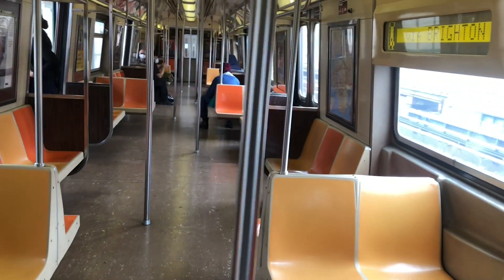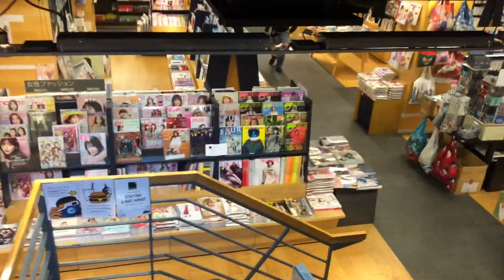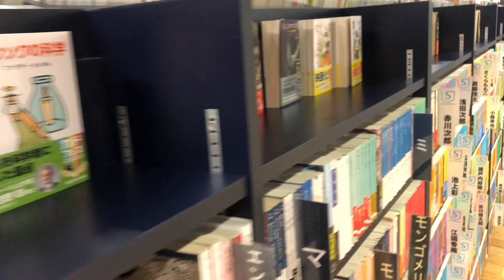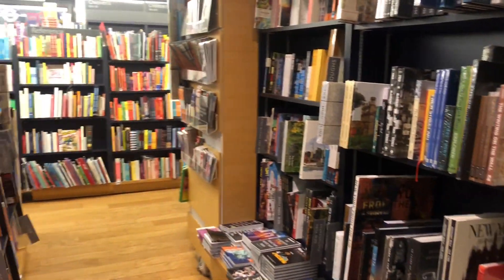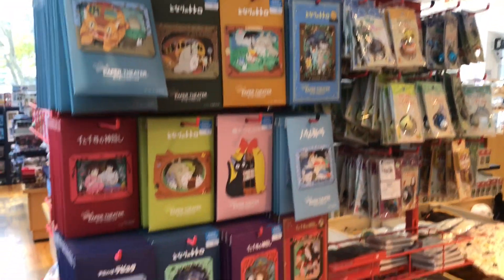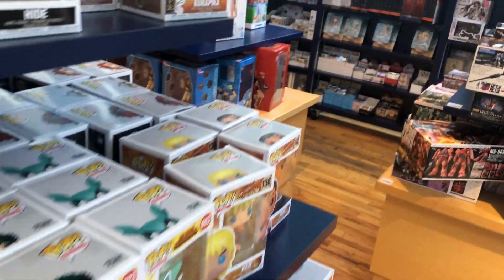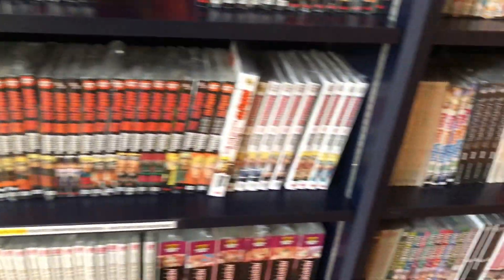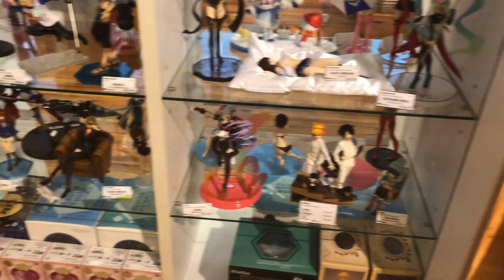NYC KINOKUNIYA VLOG & STORE TOUR 2020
Today, I have decided to show you my favorite spot to hang out with friends. Kinokuniya is unique place in New York city where you can find variety products from Japanese culture, starting from anime manga all the way to anime characters. I found this store during the pandemic, and started going to Kinokuniya ones or twice with friends to get weekly anime jump magazine.

Also check out my calisthenics channel, where I show my calisthenics routines and tutorials: